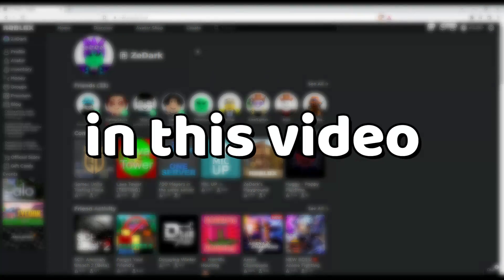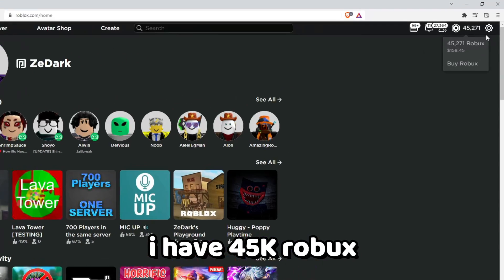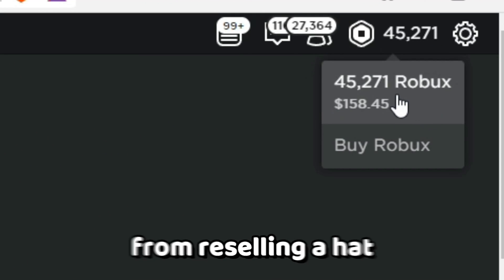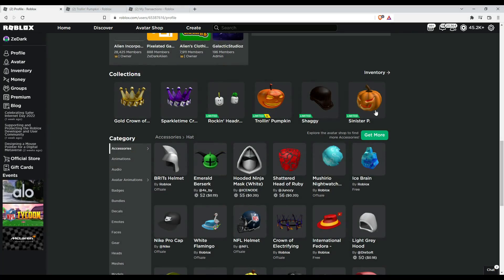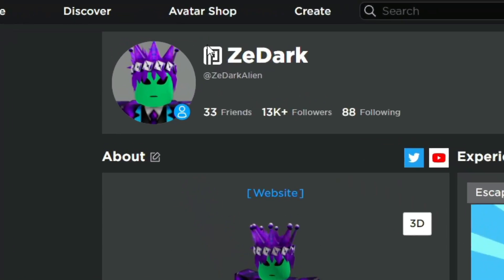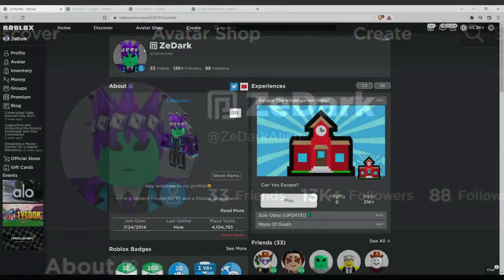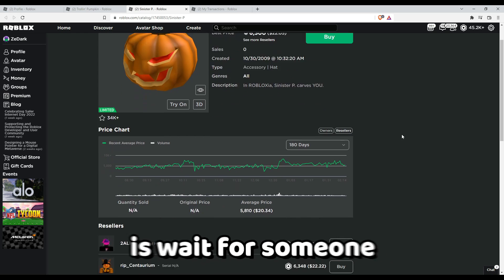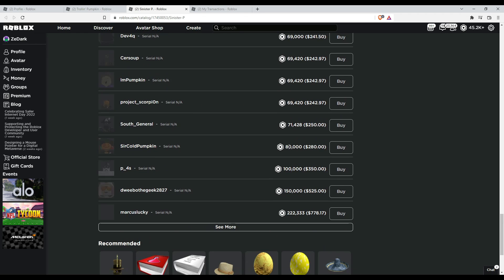This Is How I Made 30,000 ROBUX in 1 DAY! (and How YOU Can Too!)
In this roblox video, I show you guys how i made 30,000 robux in 1 day in roblox for free, and i also show you guys how YOU can make 30,000 free robux so make sure to watch until the end, to find out how i made 30,000 robux!